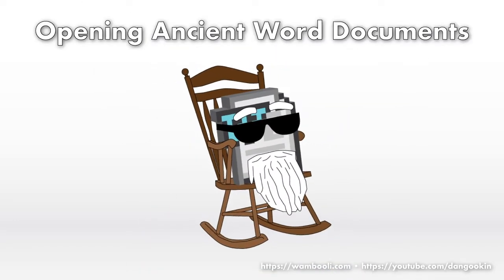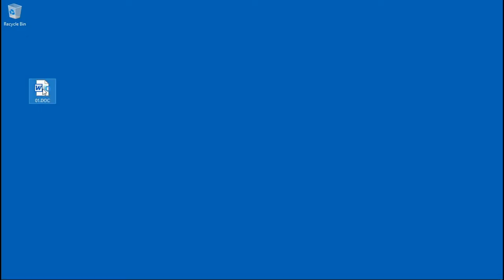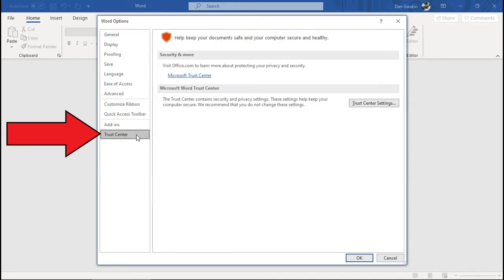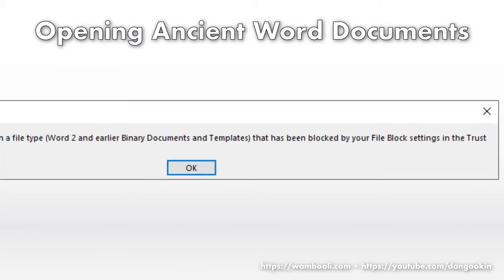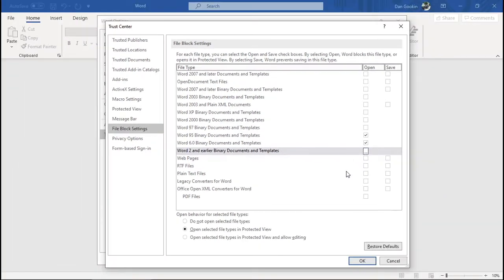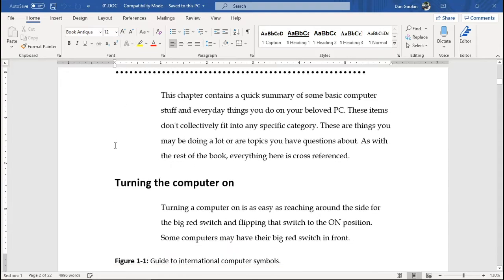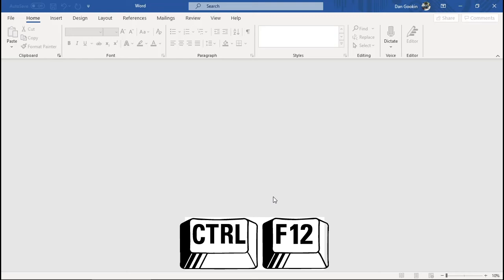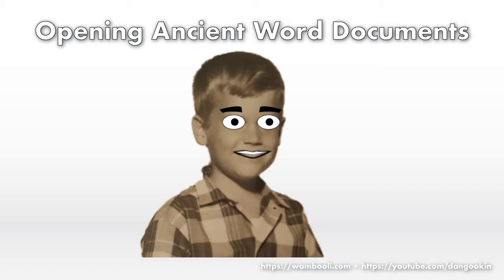199 Opening Ancient Word Documents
Older documents may not be compatible with current versions of Word, mostly for security reasons. Learn how to open these older documents and more about the Trust Center in Microsoft Office.